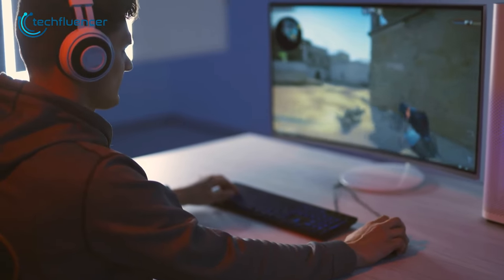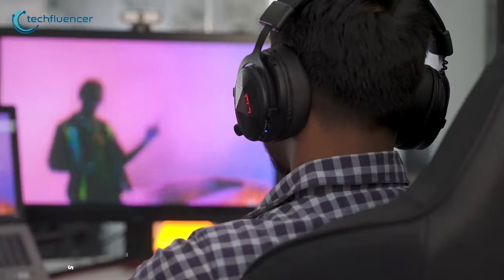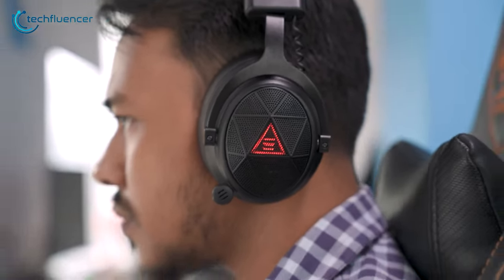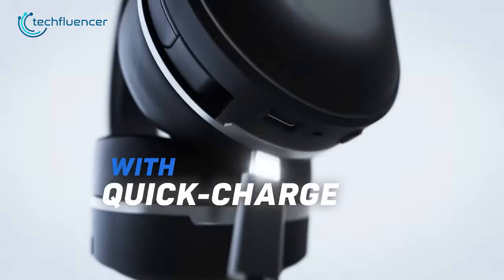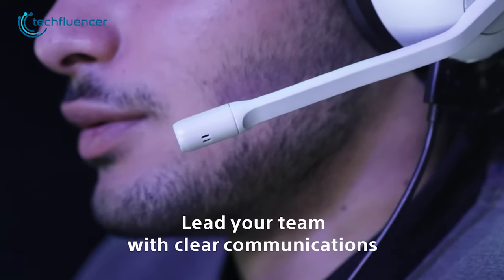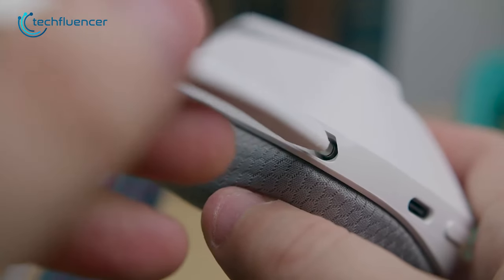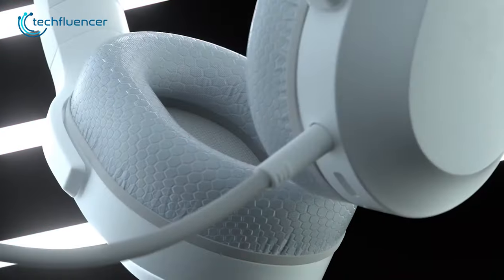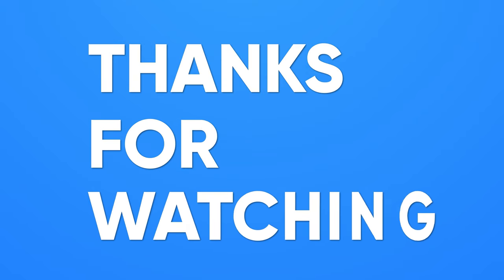5 Best Wireless Gaming Headset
Best wireless gaming headset can be a lot easier to find if you know what to look for. As there are so many of them out there, finding a decent one can get a little challenging. Here are our top 5 recommendations that you can check out to get the right one.